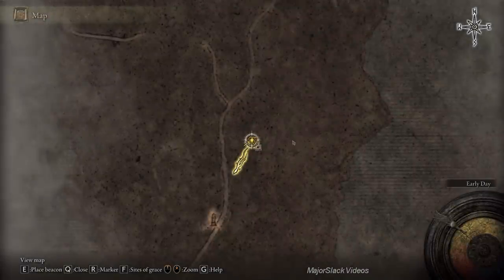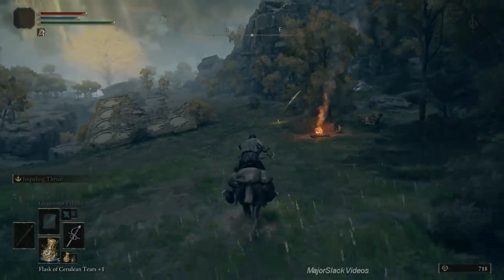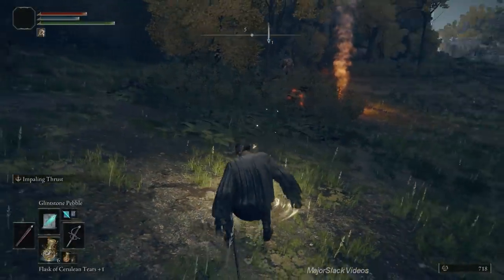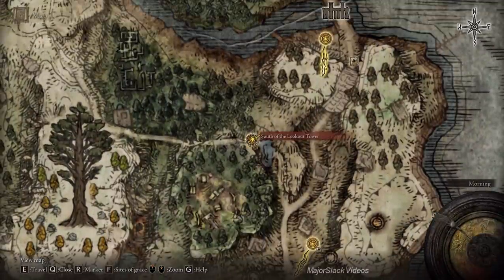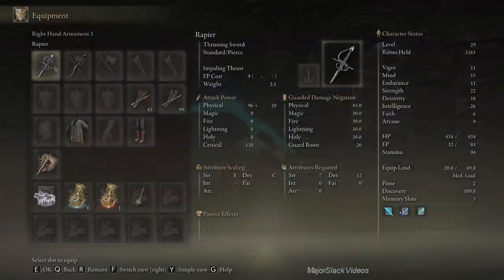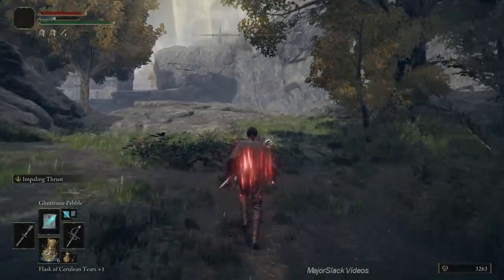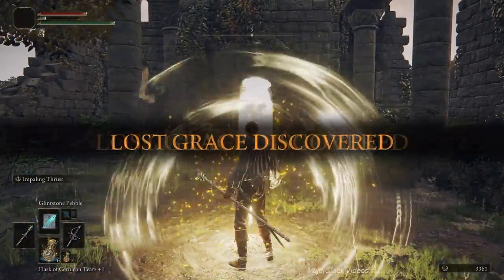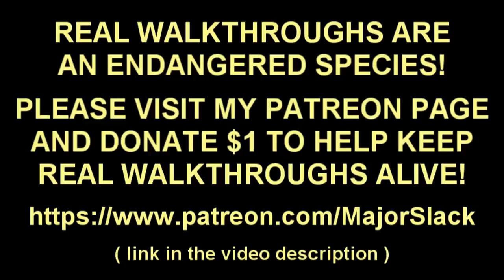ELDEN RING Walkthrough Part 16 - Magic Staff Upgrade (How to Get the Demi-Human Queen's Staff)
Walkthrough showing how to beat Elden Ring easy with advanced strategies and tactical gameplay. No early OP build required. This means a more natural playthrough that maximizes use of local resources and thoroughly explores progressive combat techniques including stealth and weapon combos.